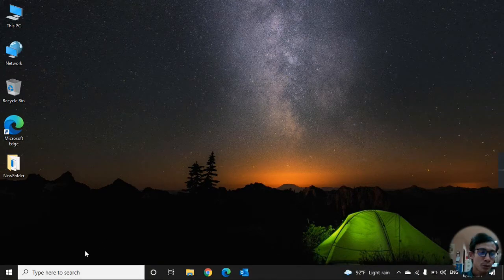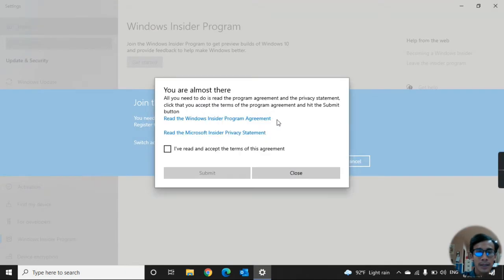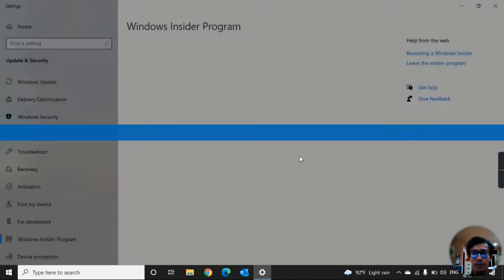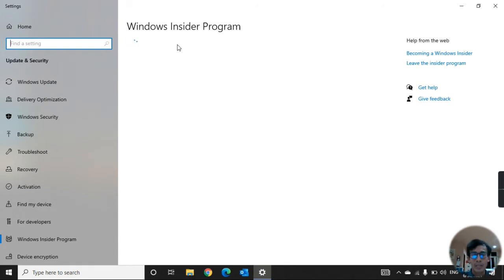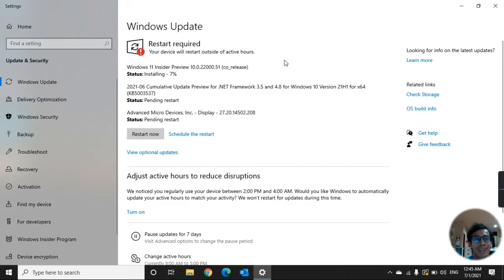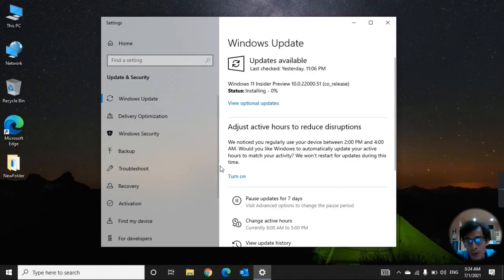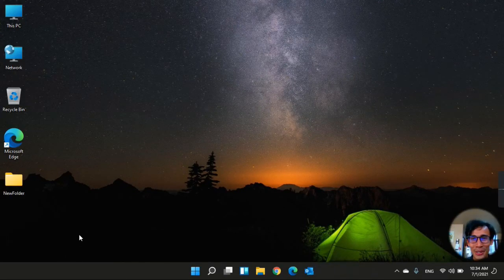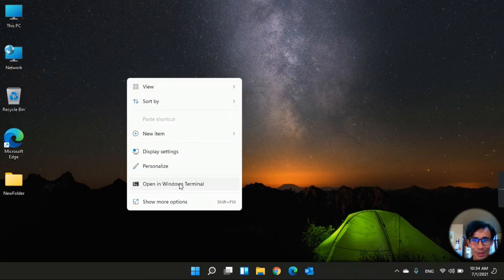Upgrading from Windows 10 to Windows 11 Officially using Windows Insider Program - build in OS10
In this video how to upgrade windows 10 to windows 11 (downloading, installation) using Windows Insider Program setting  which is build in OS10.

- add Microsoft account to link
- type Microsoft mail to register and sign up automatically after filling Email and Password in Windows Insider Program
- Dev Channel will be showing you
- go to Windows update and start update
-Finally, you are seeing Windows 11 ... is downloading in there and then  will be installing after downloading it.
- Restart almost 3rd times.
- Please patience and wait until done.